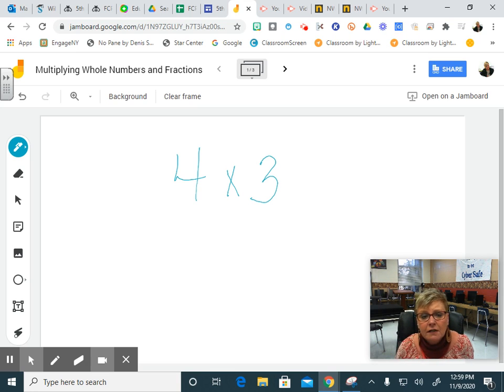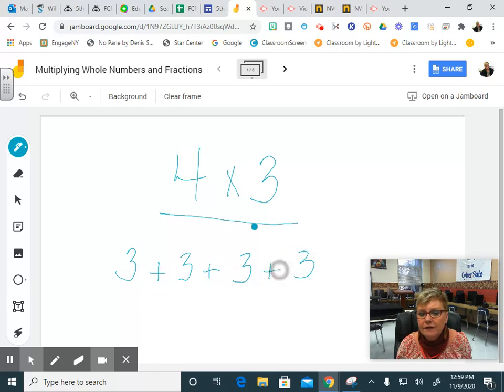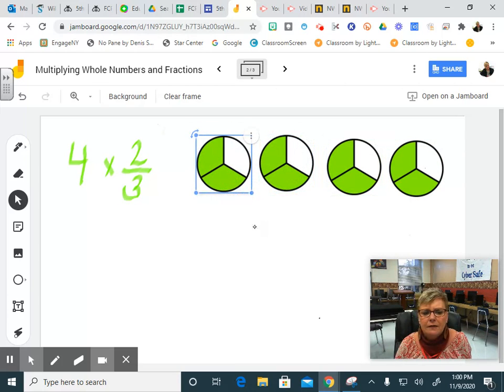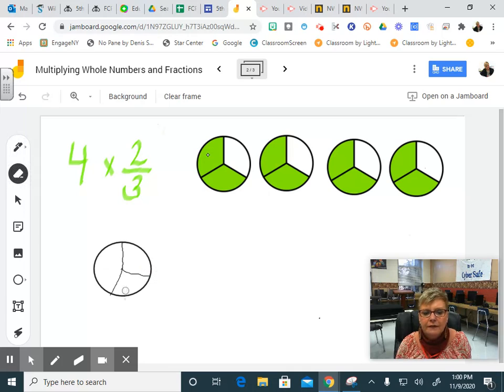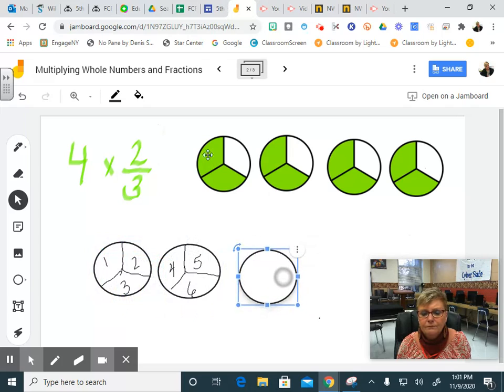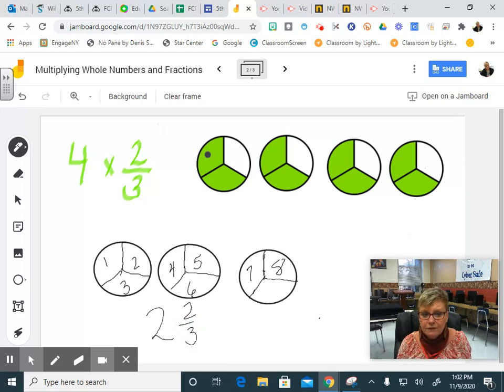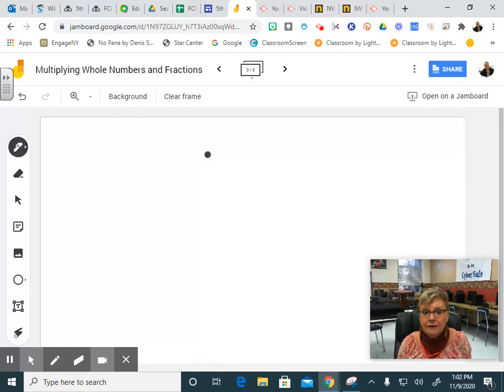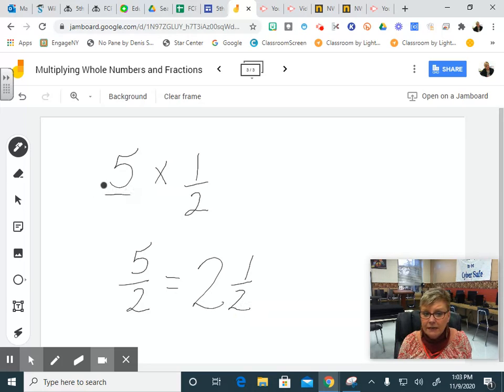Unit 5 Lesson 1 Multiply Whole Number and Fraction